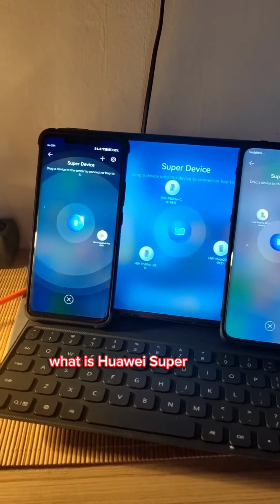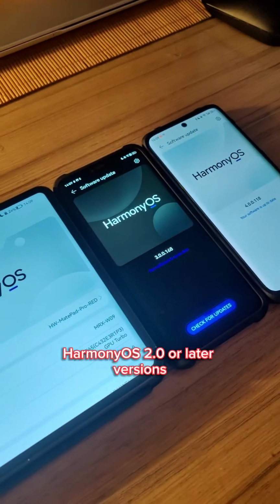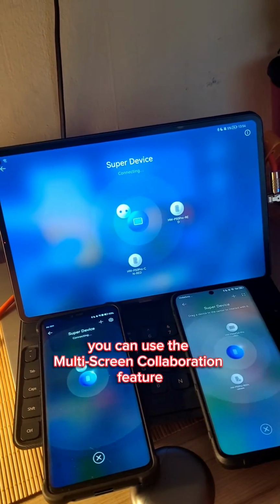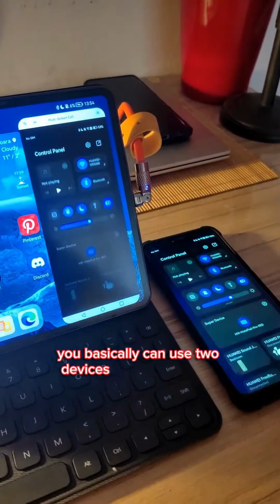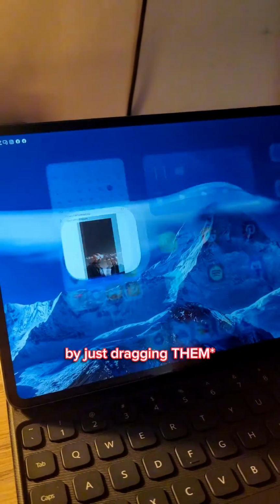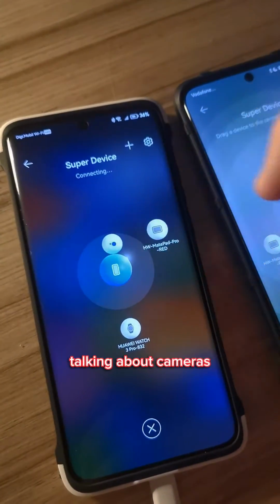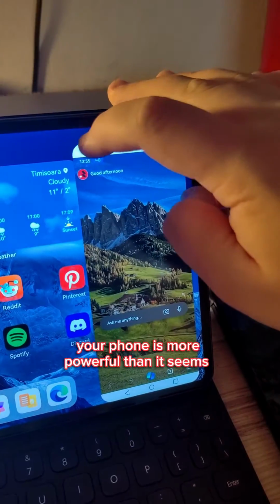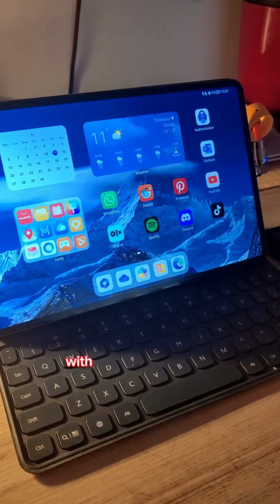Huawei SuperDevice - seamless interaction between Huawei devices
In this video you will learn new things about Huawei SuperDevice, the easy-to-use, seamless and fast collaborating protocol used on Huawei and HarmonyOS devices. You will see that, although some Huawei devices are older, they still work perfectly with eachother.

Huawei's ecosystem allows you to seamlessly collaborate between your devices. Sharing files, multi-tasking and collaboration has never been easier!

Huawei SuperDevice is a feature that allows you to connect two or more devices fast and easy to work on your dreams.

SuperDevice integrates Multi-Screen Collaboration, connecting Huawei FreeBuds and other accesories and Multi-Cam in a familiar, easy to use and seamless interface, allowing the user to maximize it's productivity and assuring complete comfort while using Huawei devices.